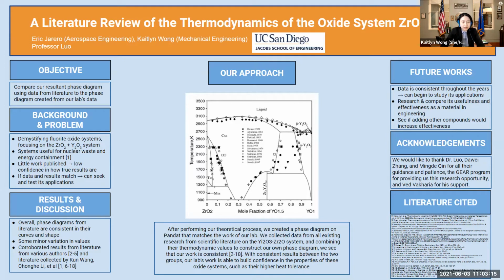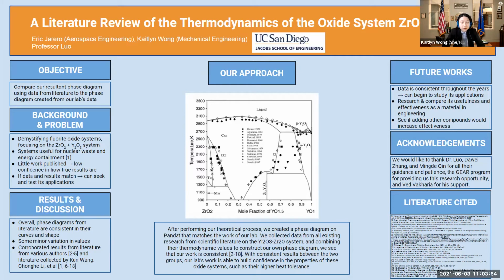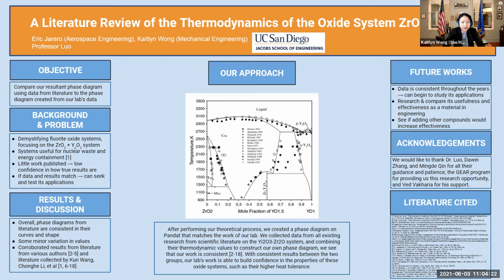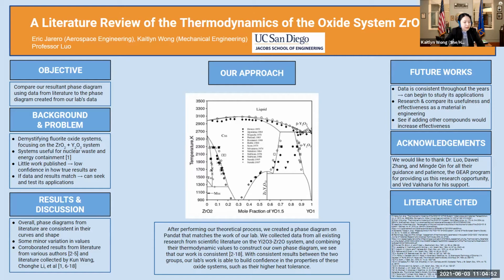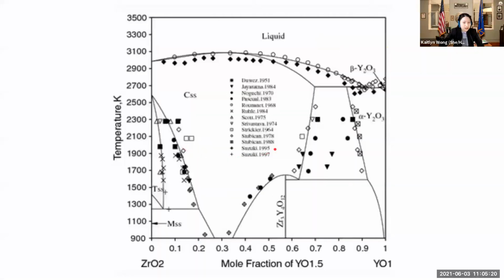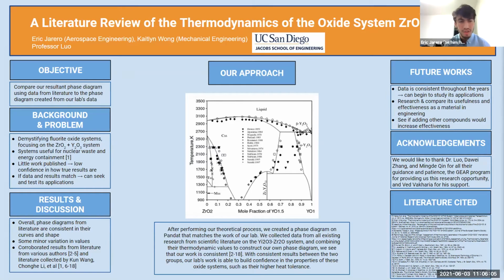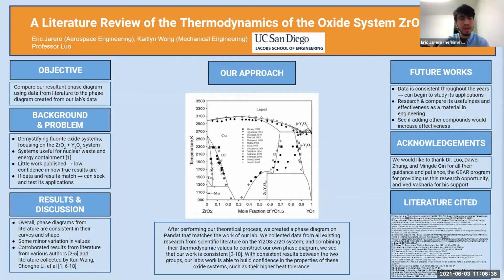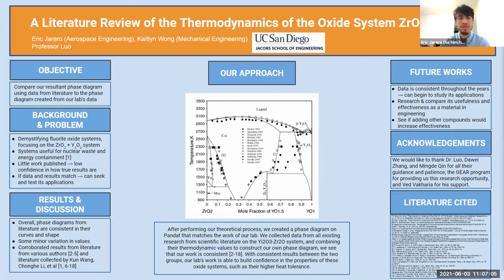GEAR 2021 - Thermodynamics of the Oxide System ZrO2 + Y2O3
Student Presenters: Eric Jarero, Kaitlyn Wong

Poster: [Soon]

GEAR is a year-long research apprenticeship program for second year students in the Jacobs School of Engineering.